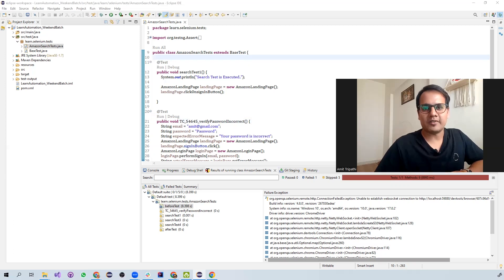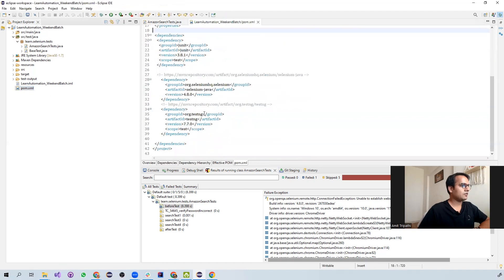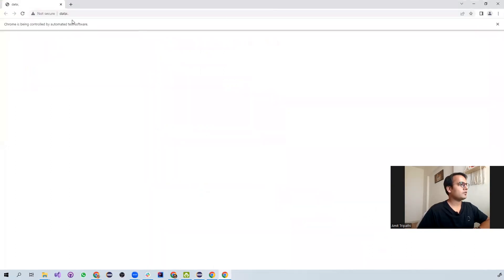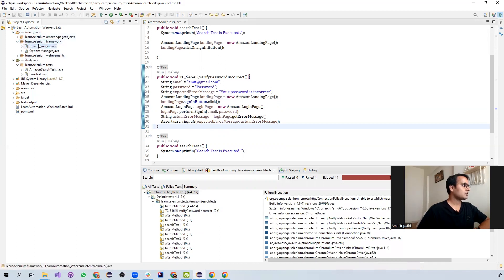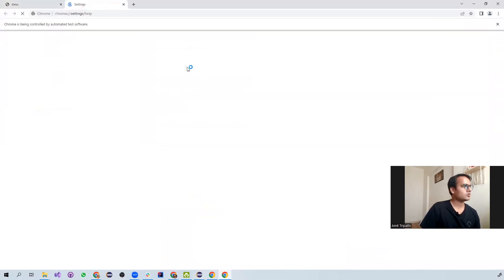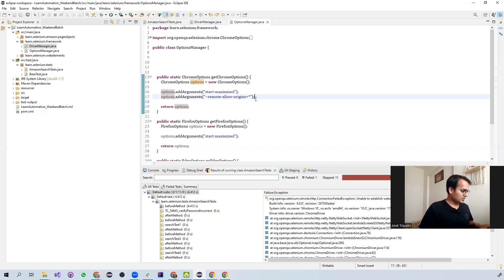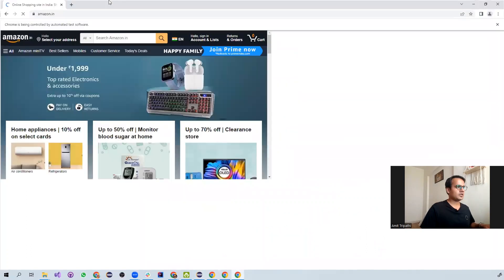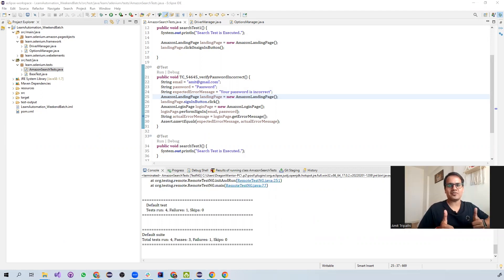🔥 [Resolved] Selenium WebDriver Issue with Chrome 111 version 🔥 | AutomateWithAmit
Hi Guys !
In this video I have resolved Issues related to the Chrome version 111 and Selenium WebDriver

If You wanted to challenge yourself with your Selenium Skills Join

Below are some of the links to the Most Asked Interview Question Answers